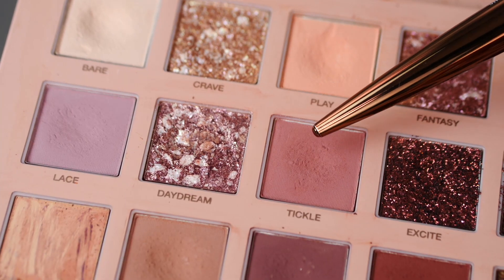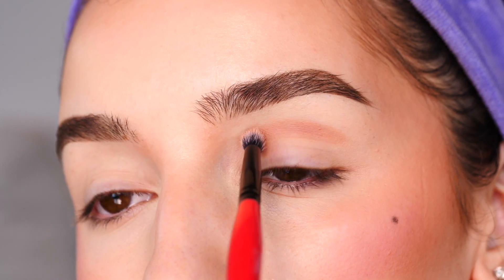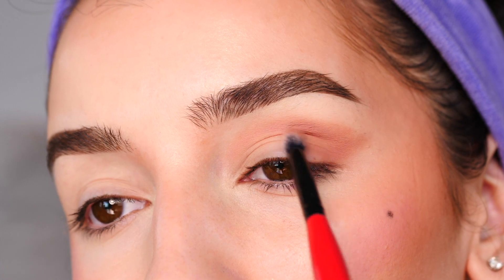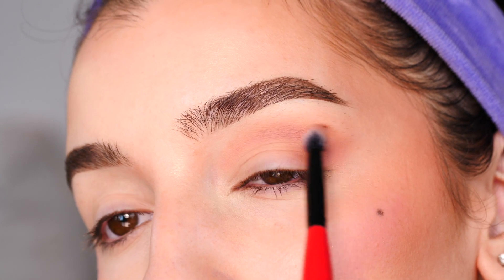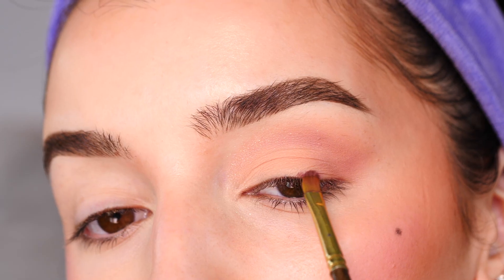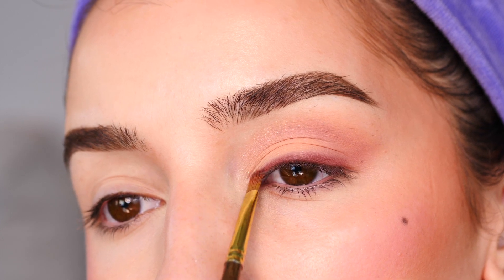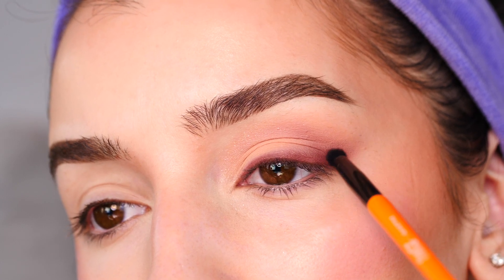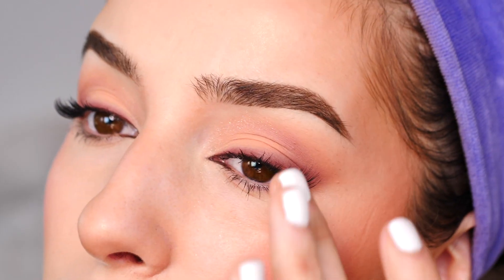Soft Wearable Pink Eyeshadow Look For Spring Using the Huda Beauty New Nude Palette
Simple and Easy Pink look
Huda beauty -new nude palette*
Morphe brushes - eye brushes*
Maven beauty - liquid liner*
Revlon - big bad lash mascara*
Tatti Lashes- tl19 lashes* cut in half applied underneath lashes*
Items marked with * were received in pr

Items marked * were received in pr